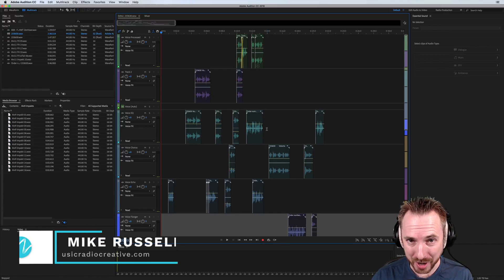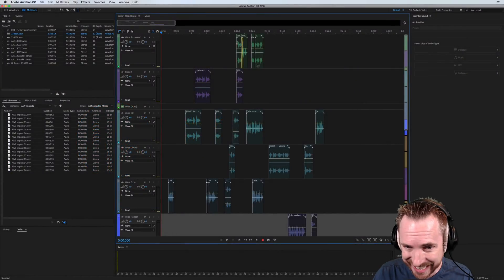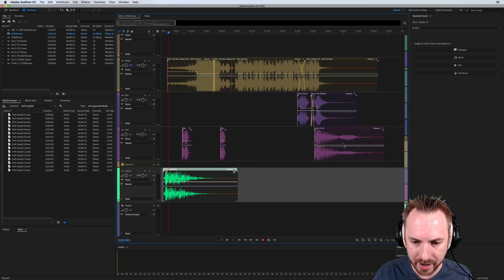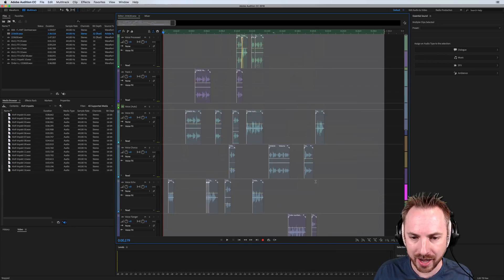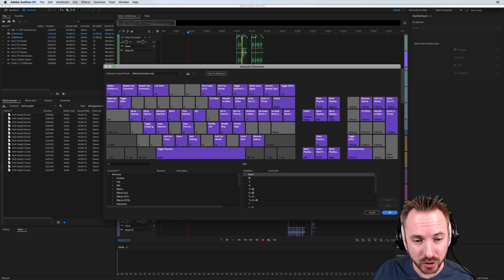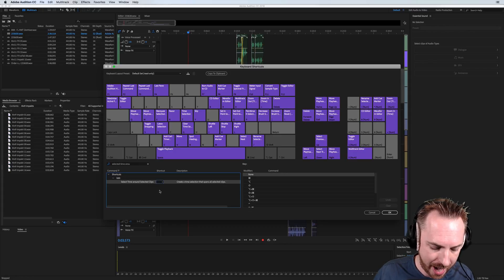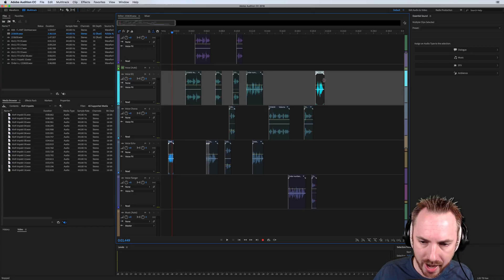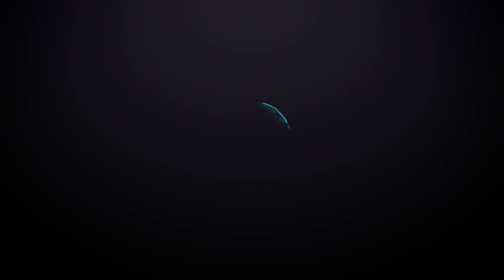Adobe Audition CC 2018 - Select Time around Selected Clips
Select time around clips is a great new multitrack feature in Adobe Audition. It'll help you select the right multitrack area in seconds.

0:00 Tutorial start
0:10 Getting Started
0:25 Select time around selected clips
0:48 Using keyboard shortcut
1:23 Wrap up